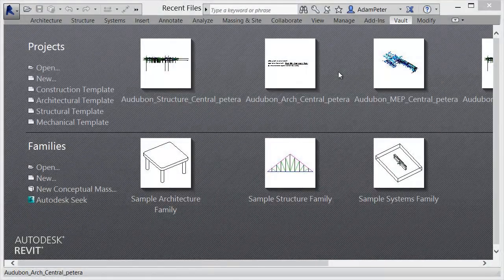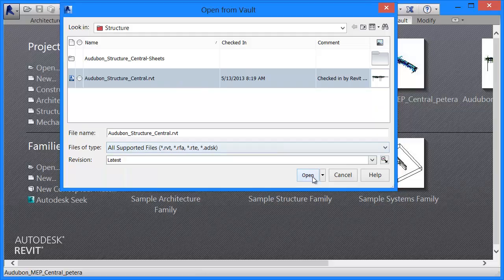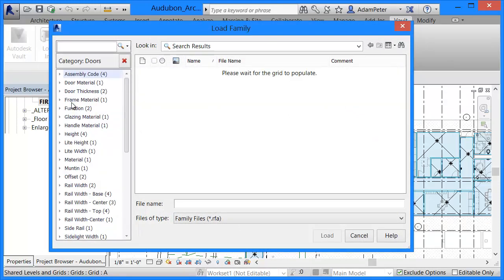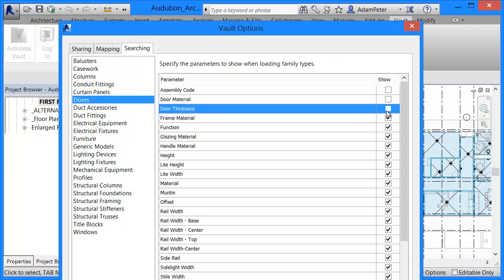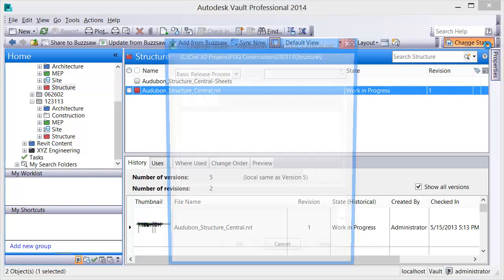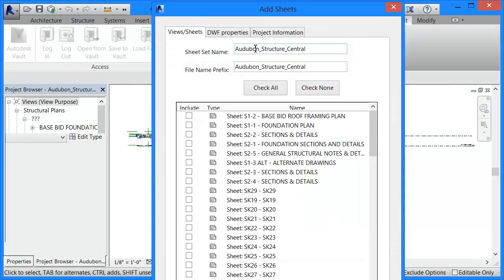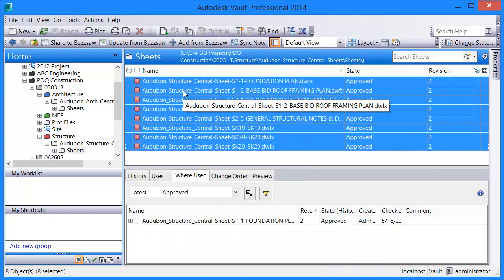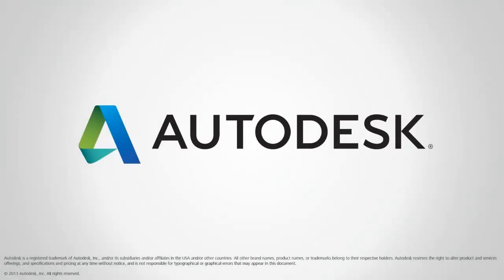Autodesk Vault Professional Integration with Revit Workflow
Autodesk Vault Professional provides Revit users with the only official data management solution available for Revit. You can depend on timely and on going compatibility with Revit every year. It's full integration with Revit Server, extending its capabilities in a highly secure cross site environment, allowing your team to collaborate effectively and efficiently.